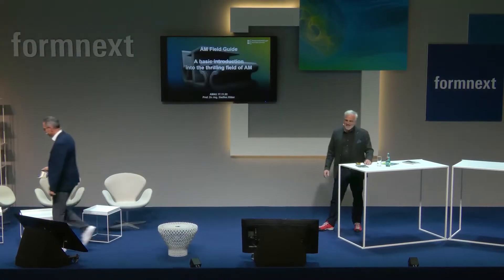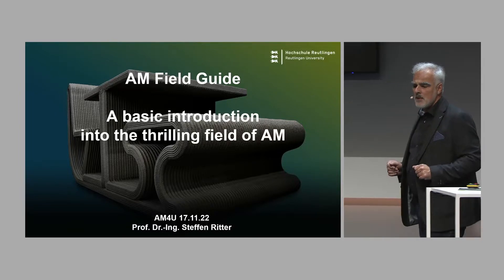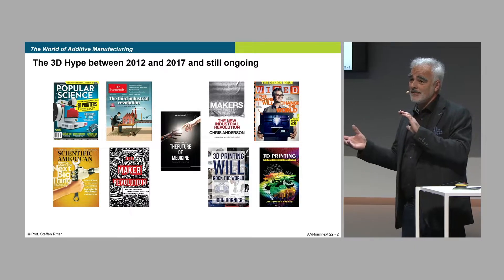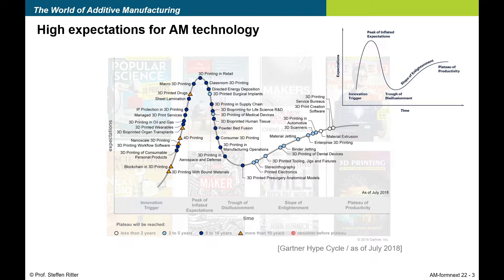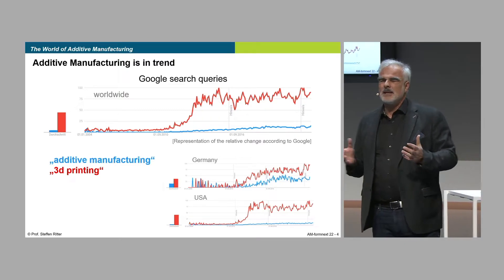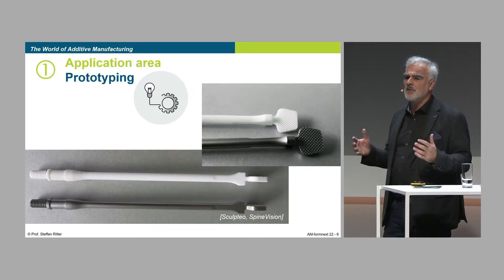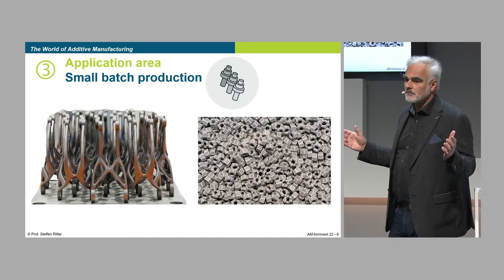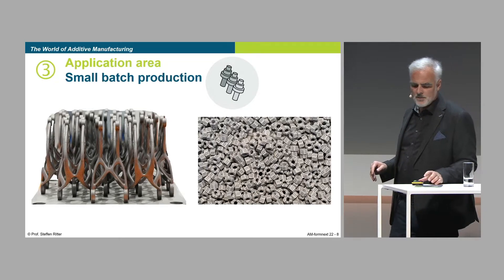Formnext.TV Expert Insight - Introduction to the AM market with the Formnext AM Field Guide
Additive processes are on everyone's lips. Especially in the last few years, the field of additive manufacturing has experienced an incredible boost. On the one hand, low-cost consumer printers have become widespread in the so-called "maker scene", offering a variety of new manufacturing possibilities. On the other hand, additive manufacturing has become indispensable in the industrial environment, and a large number of processes have become established in very different application areas.

Even experts find it difficult to keep track of this multitude of processes. New processes are constantly being developed and published. The 'AM Field Guide' presents these new processes in a structured way and concentrates on the most important and market-relevant technologies. It shows in a general way the multiple fields of application.

The speaker is:
Prof. Dr.-Ing. Steffen Ritter, Reutlingen University